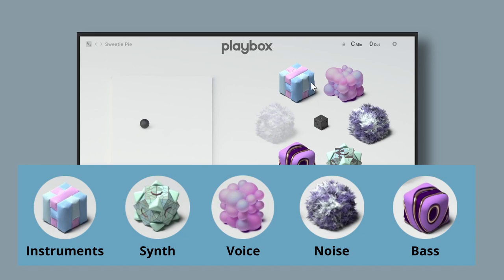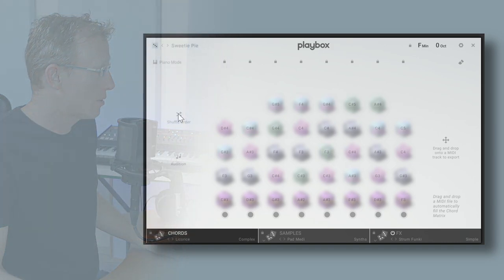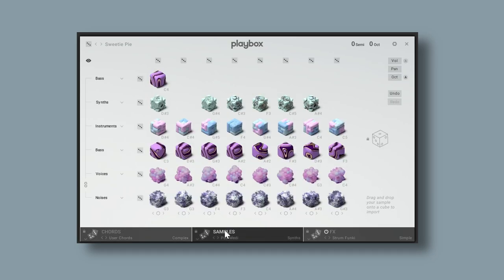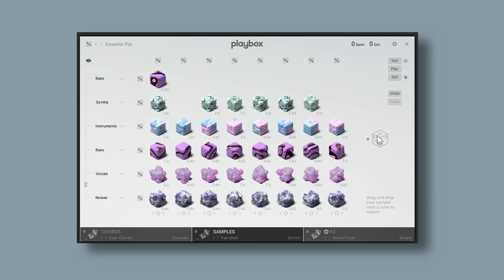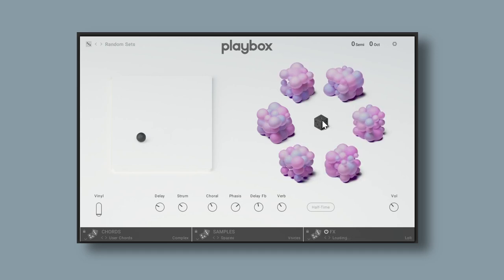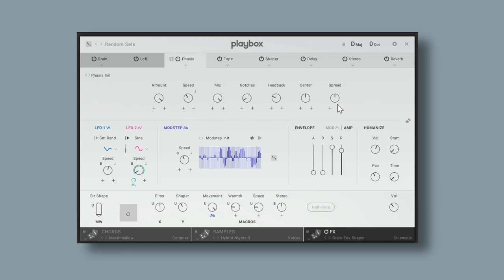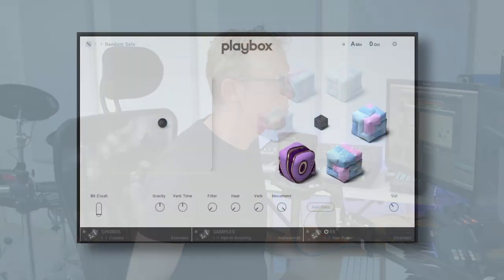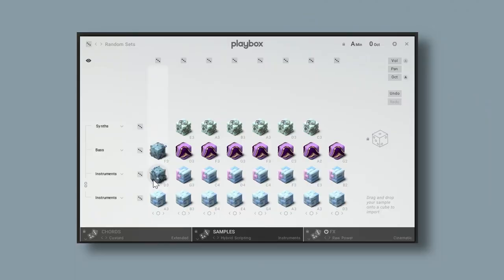New Game - Playbox - Chords and Samples for Kontakt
Let's play with Playbox - A new Kontakt Library

00:00 Native Instruments Playbox
00:34 The type of samples
01:20 The Chords View
02:00 Recording your own chords into Playbox
02:28 The Samples View
02:50 Randomizing the Samples
04:45 The Effects View
06:02 Loading your own samples
07:00 Demo the sounds

It's an instrument that helps with two major things:
- Write great harmonies/chord progressions
- Create unique layered sounds

RANDOMIZE, INSPIRE, PLAY
A unique combination of handcrafted chords and multidimensional sound design
Over 200 chord sets give instant harmonic ideas that can be randomized and tweaked
Start and finish tracks with over 900 stunning samples, or load in sounds from any library